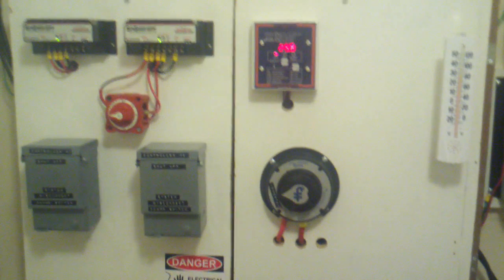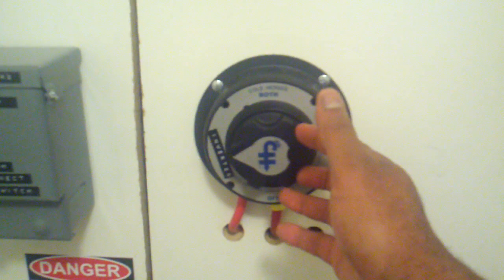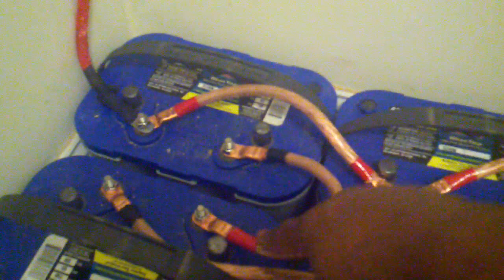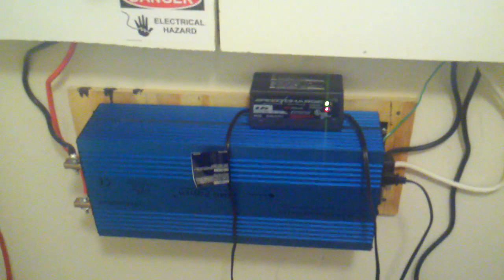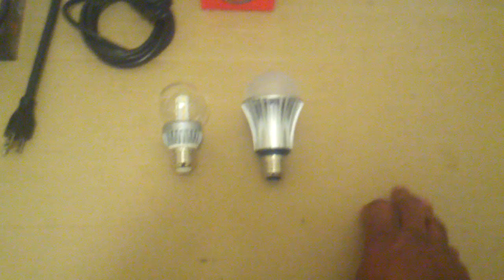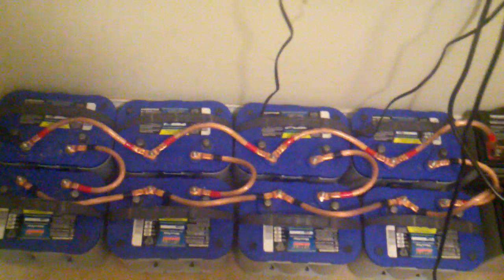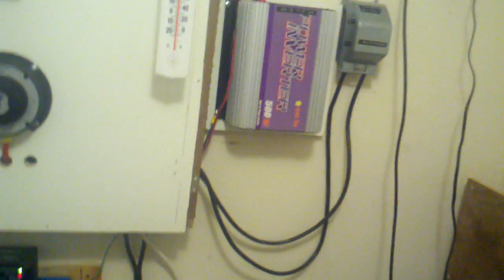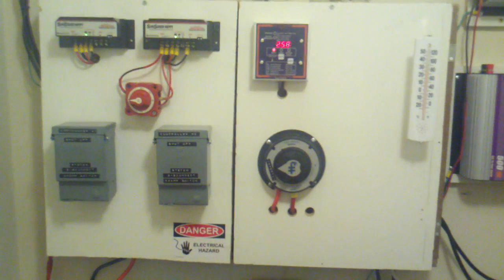DIY- Home Solar - 1 Year Later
A little update on my DIY Home solar project. A few changes here and there. A neater and simpler layout.  I rewired my 24v battery bank so they could charge and discharge more equally. I also upgraded my battery cables to 2AWG size. And I've discovered that there are major benefits of using all LED's instead of incandescent or CFL's.   I also, moved to using my portable power generator with an electric weed trimmer.  The link to my latest cleaner schematic drawing is below.  Thanks;